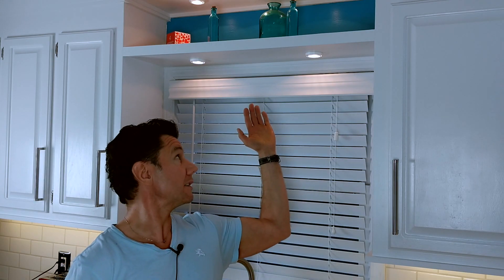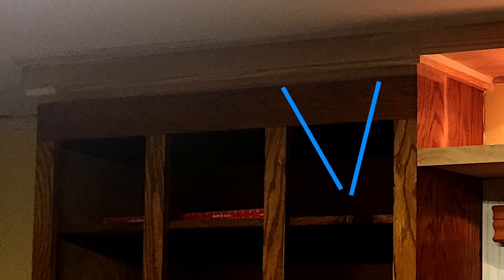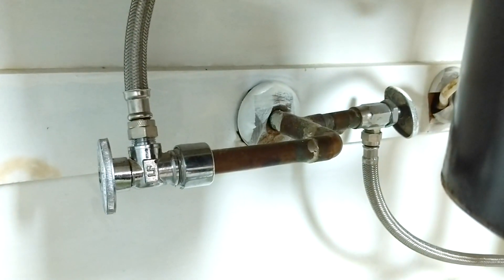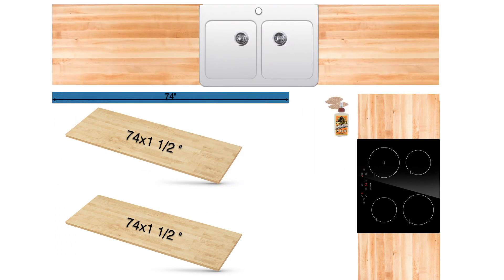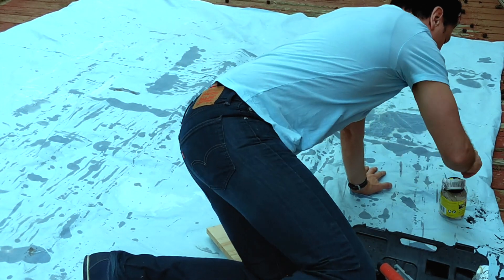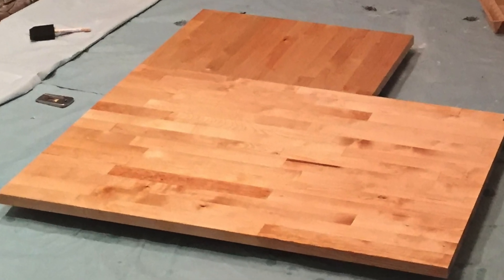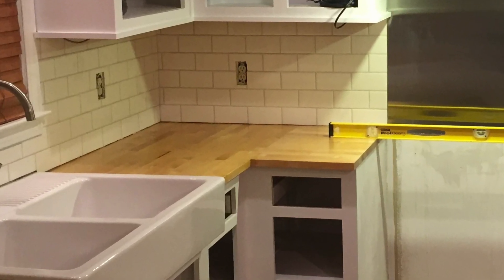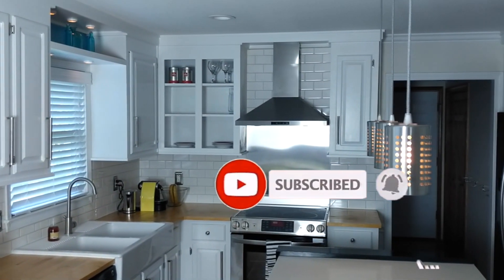How to Remodel Your Ugly Kitchen on a Budget Part 2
Part 2 of the Kitchen Renovation Project.
Transforming my kitchen from old and dated to modern and fresh with the Cabinet Transformations a new Farmhouse Kitchen Sink, Butcher-block countertops and Recessed Mini Lights.

30-inch Wall-mounted Stainless Steel Range Hood with Touch Screen

Stainless Steel Backsplash, 30" X 30" with Hemmed Edges

LEDwholesalers 16.4 Feet (5 Meter) Flexible LED Light Strip with 300xSMD3528 and Adhesive Back